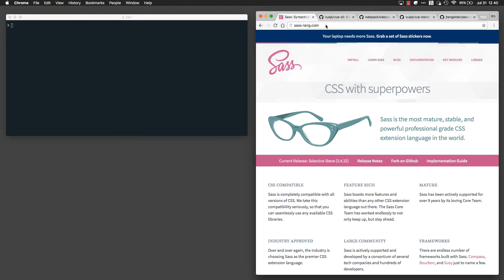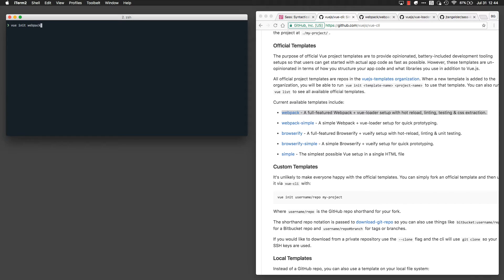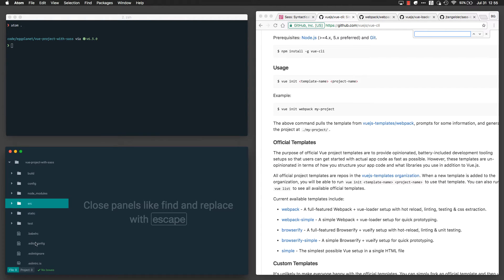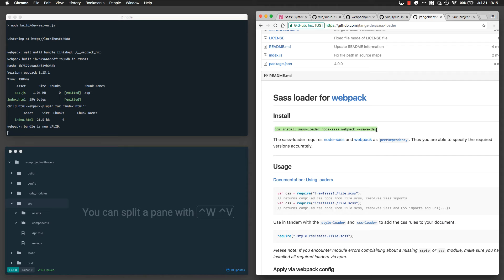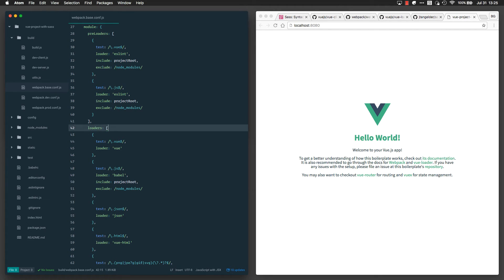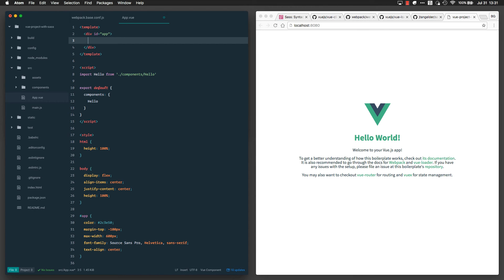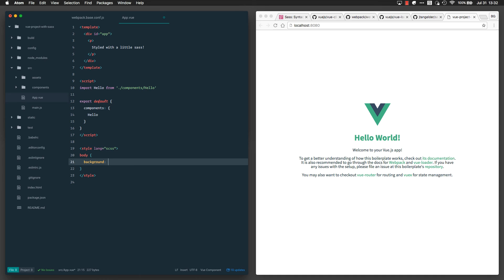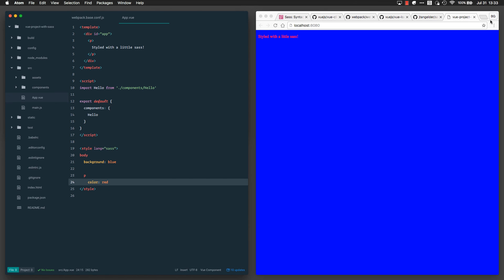Vue.js: Installing Sass in a vue-cli Project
In this à la carte episode, I'll show you how to install Sass in your vue-cli projects.